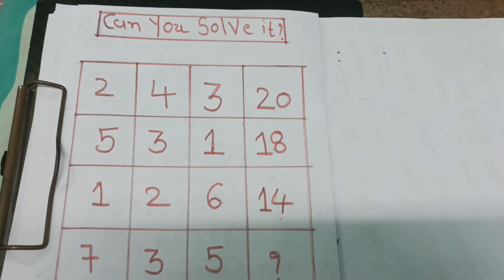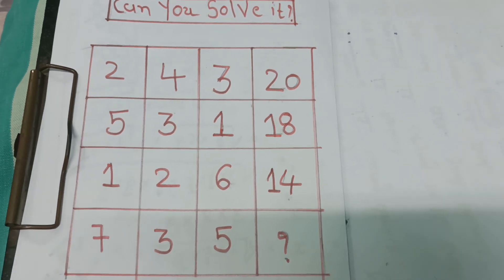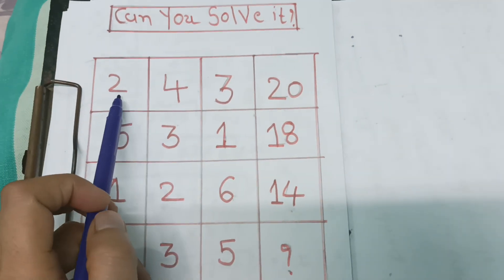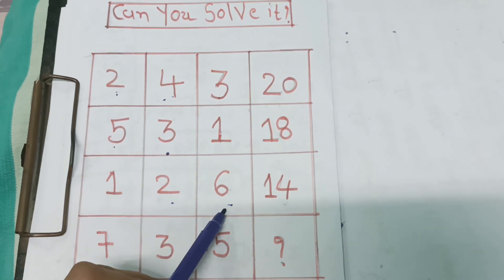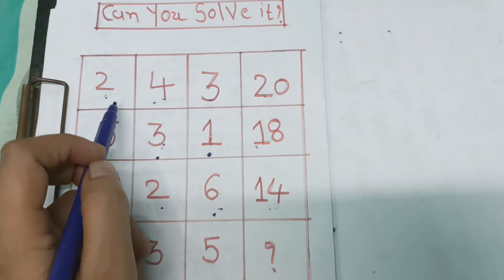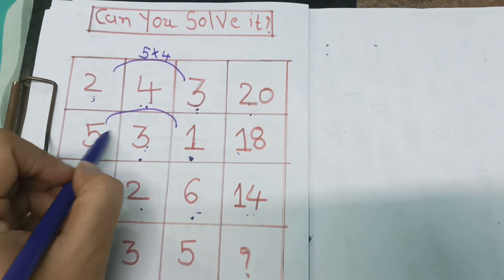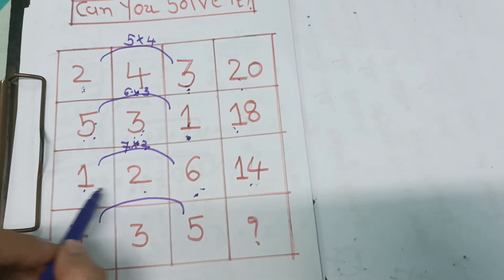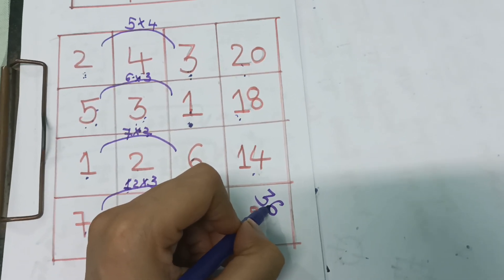What is the answer of this number puzzle? 2,4,3,20 | 5,3,1,18